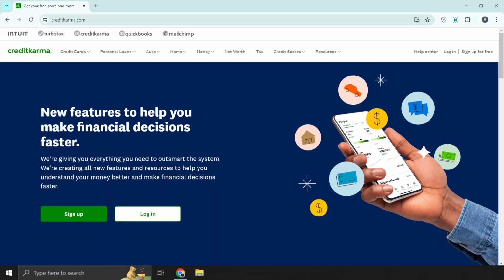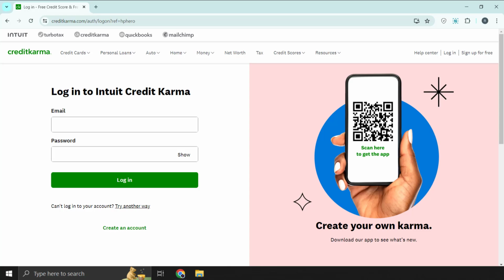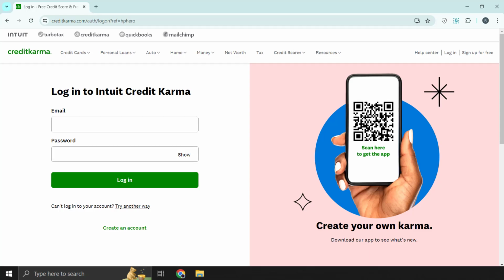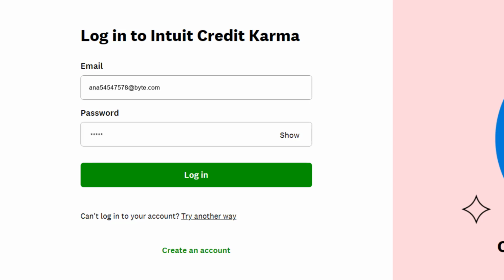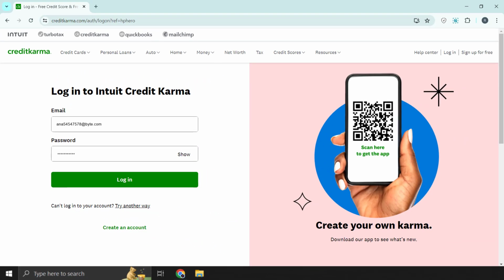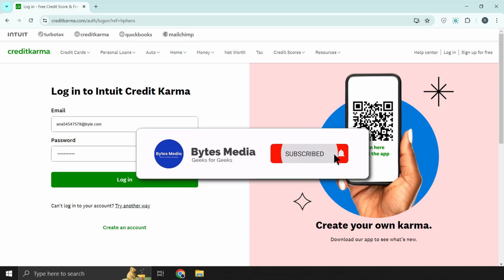How to Login to Credit Karma | How to Sign in to Credit Karma Account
Are you having trouble figuring out how to login to Credit Karma? In this video, we'll provide a comprehensive, step-by-step guide on how to access your Credit Karma account quickly and efficiently.  This is the easiest and fastest way to login to Credit Karma account. Whether you're a new user or need a refresher, this tutorial will make the Credit Karma sign in process seamless and stress-free. Make sure you watch until the end of this video to find out How to Sign in to Credit Karma. Hope you enjoy!

How to Login to Credit Karma Account

Video Parts:
00:00 Intro: How to Login to Credit Karma
00:15 Navigate to Credit Karma Sign in Webpage
00:55 Outro: Ending